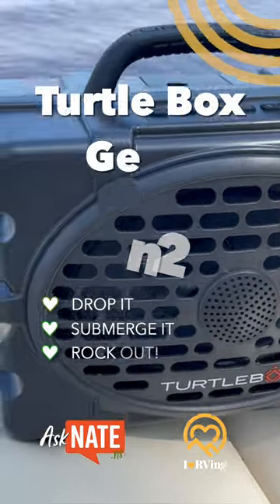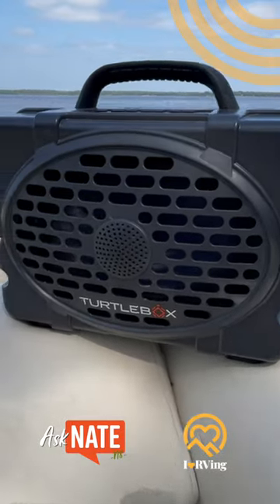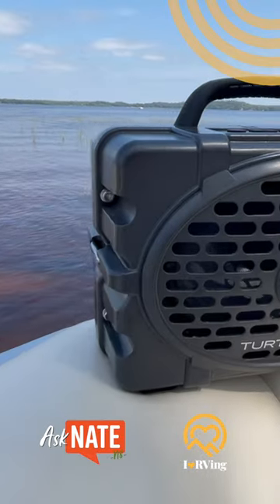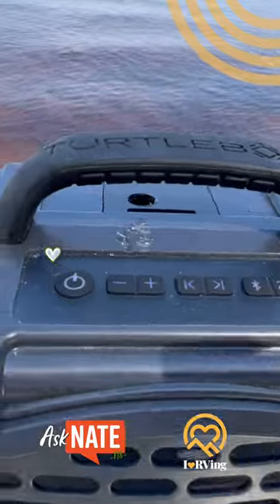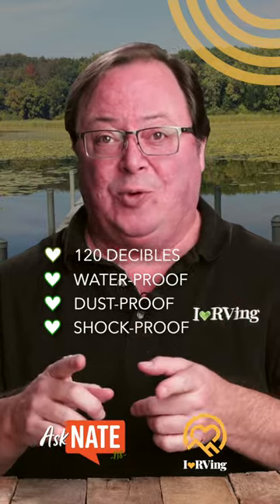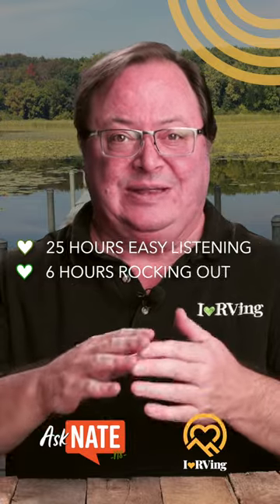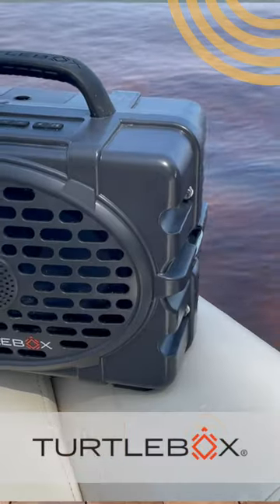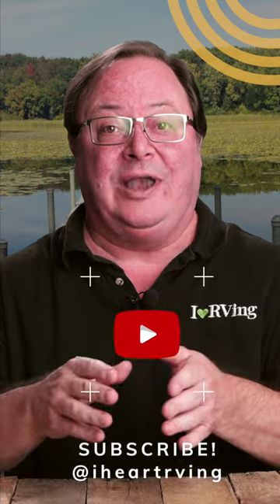Turtlebox Gen2 Mind-Blowing Bluetooth Speaker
Check out the Turtlebox Gen2 bluetooth speaker for unbelievable sound at the beach, in the garage, in the rain, on a boat, at camp - you name it. At up to 120 decibels, and 25+ hours of play time (not at that volume), you’ll be able to bring your tunes with you wherever you go–and they’ll sound awesome.